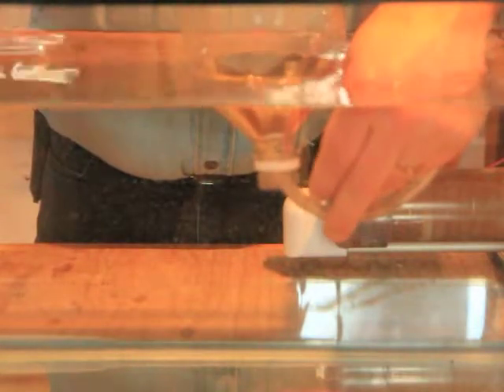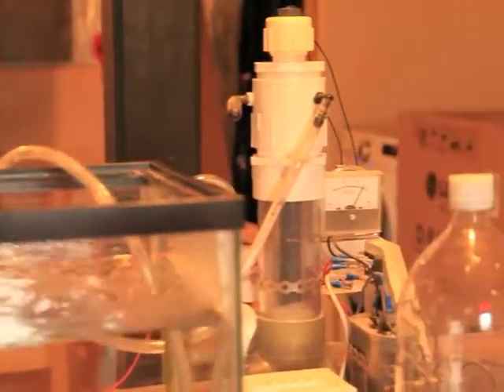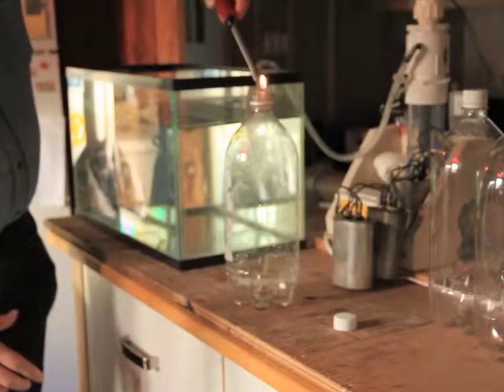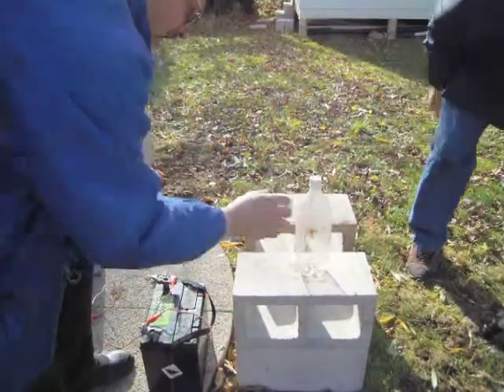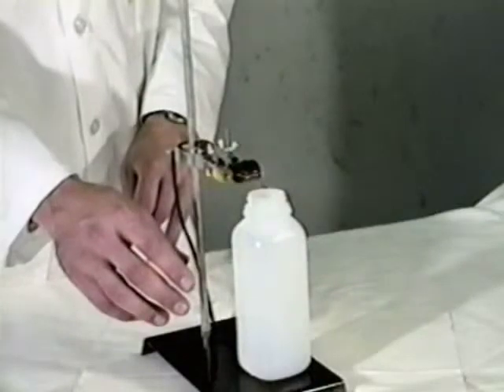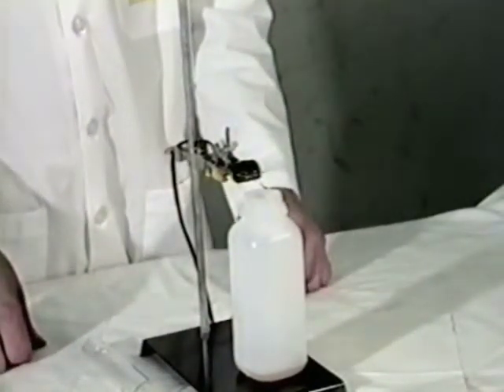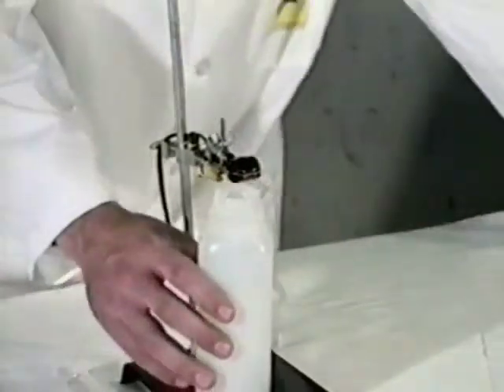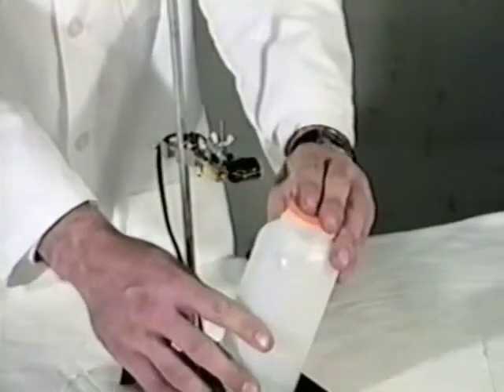Fuel Oxidation Speeds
This video shows that fuel has different oxidation rates; rusting, burning, explosion and detonation.  It then shows how oxidation rates can be varied by fuel mixture and by enclosing the 'burn'.

Movie links, full Math (in 'Double Mileage Guaranteed') and other support documents can be acquired through this link: